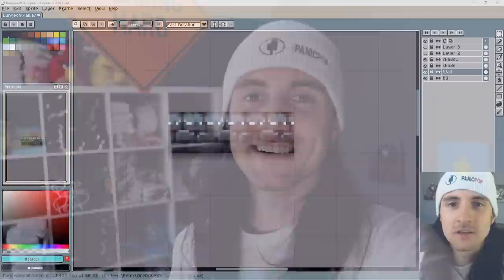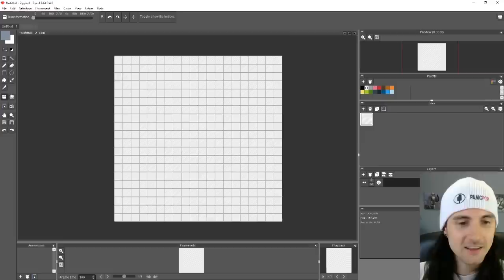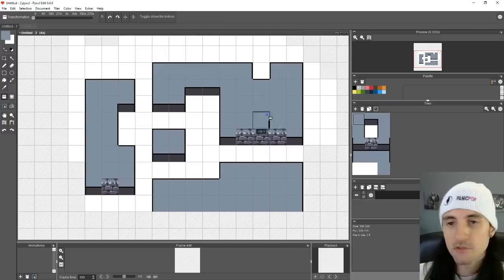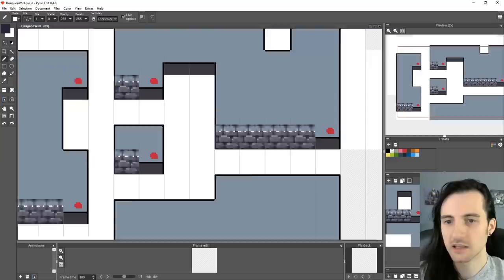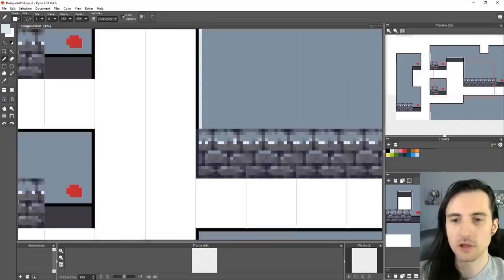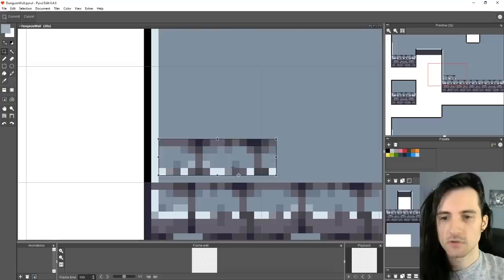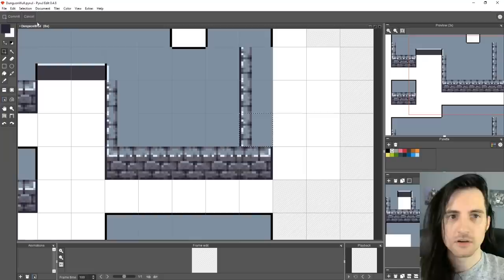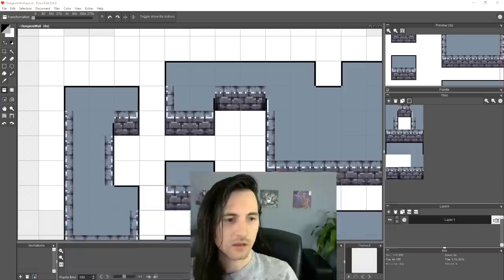Pixel Art 101: Dungeon Tiles (Part 2)